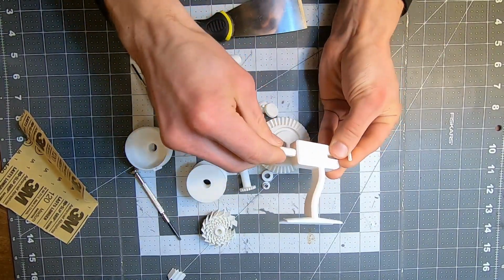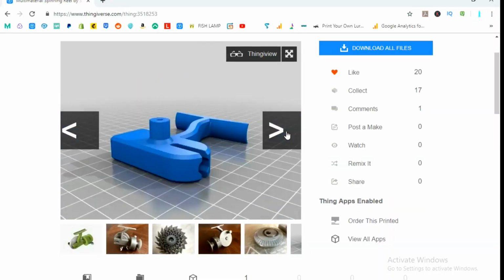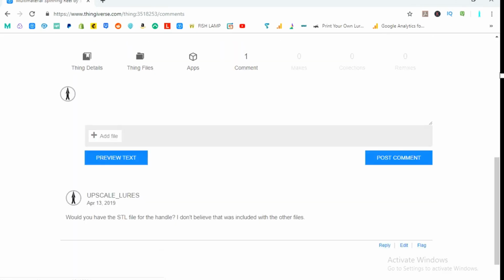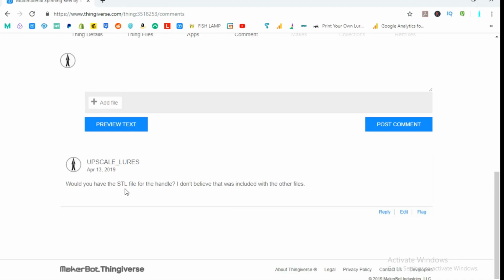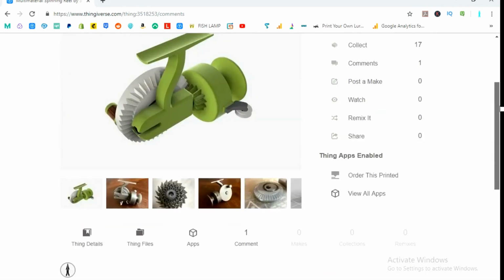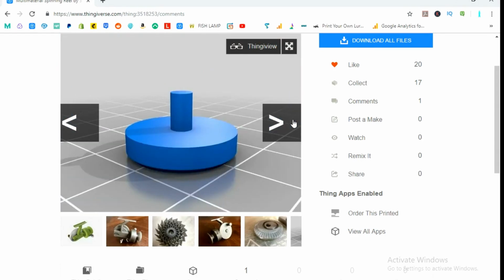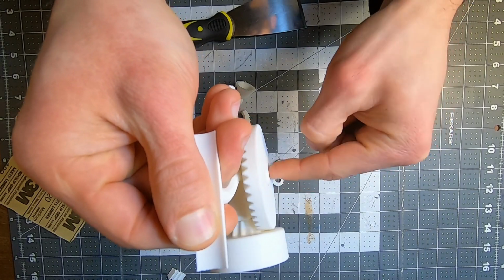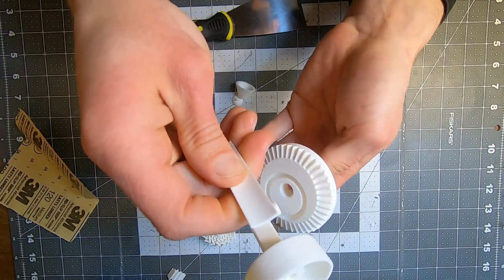3D PRINTED MULTIMATERIAL SPINNING REEL TEST AND REVIEW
GET OUR 3D PRINTED ADJUSTABLE DEPTH LIPLESS CRANKBAIT STL FILE FOR FREE! Join our FIRST FISHING FRIDAY NEWSLETTER AND WE'LL EMAIL YOU THE LINK!

GET OUR ADJUSTABLE DEPTH LIPLESS CRANKBAIT STL FILE FOR FREE! Join our FIRST FISHING FRIDAY NEWSLETTER AND WE'LL EMAIL YOU THE LINK!